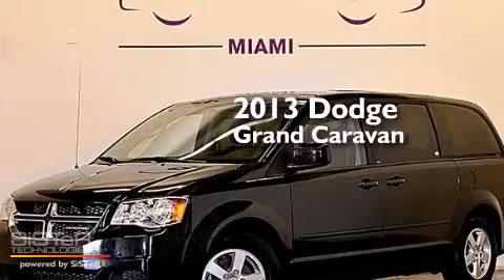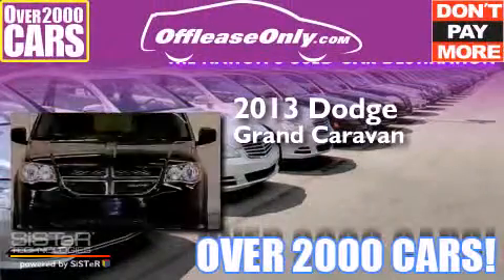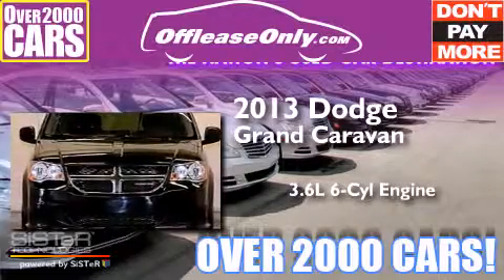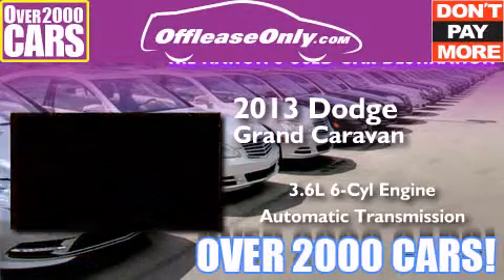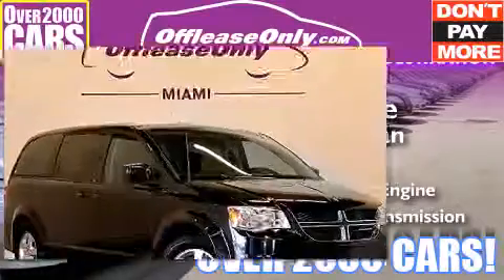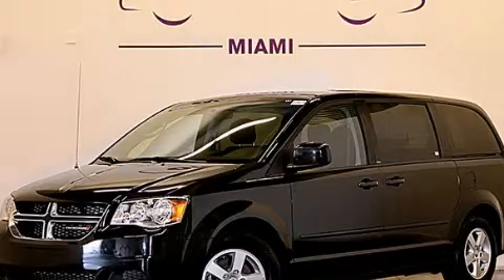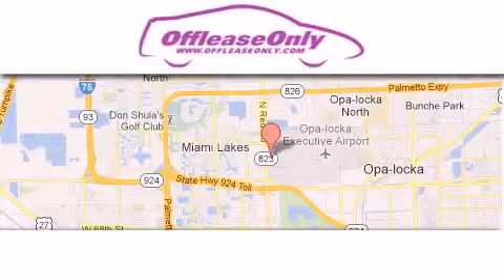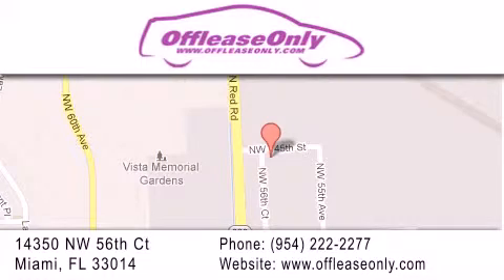2013 Dodge Grand Caravan Ft Lauderdale FL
We have been honored to serve the Miami FL area , we promise that your experience at our dealership will exceed your expectations ! Year : 2013 Make : Dodge Model : Grand Caravan Engine : Gas/Ethanol V6 3.6L/220 Trans . : Automatic Exterior : Brilliant Black Crystal Pearl Miles : 34,413 Interior : Black/Sandstorm Stock : 69078 OffLeaseOnly Miami 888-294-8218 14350 NW 56th Ct.